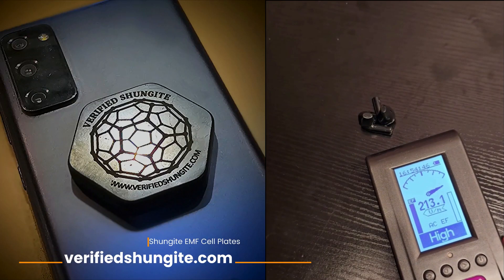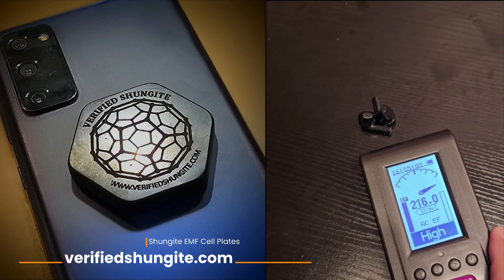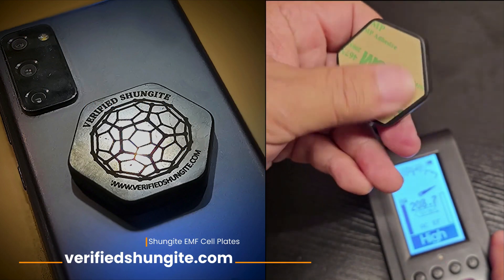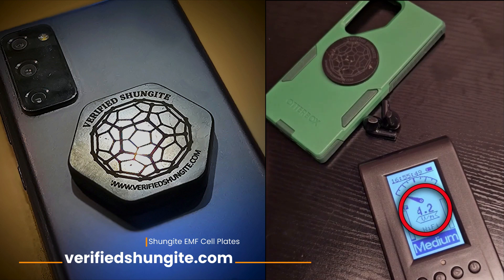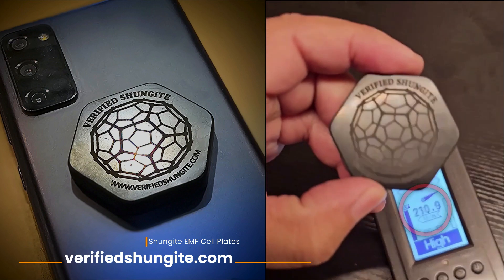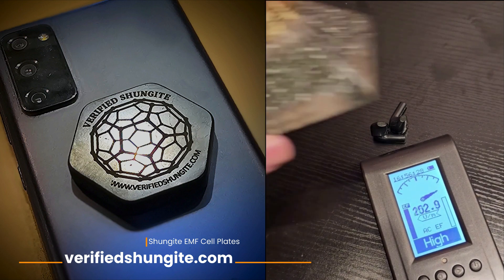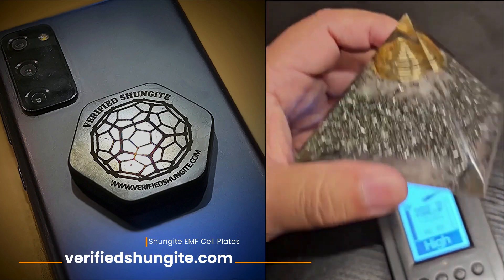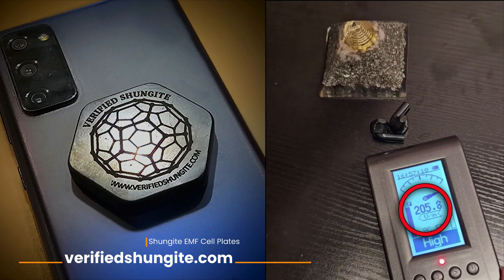EMF Radiation Test - Bluetooth Headphones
It's widely known that bluetooth headphones emit radiation - but how much radiation? And is it dangerous? In this video, I test bluetooth radiation emission by using a multimeter and measure EF radiation from bluetooth headphones, and it produces around 250 v/m of Electric Field radiation.
I then test the attenuation of the EF flux by placing a shungite cell plate "behind" the radiation source so as to not block the sensor. I then tested an "EMF Buster" Organite Pyramid to see if there's a difference in emission.

For more information about the shungite cell plate used in this video, please